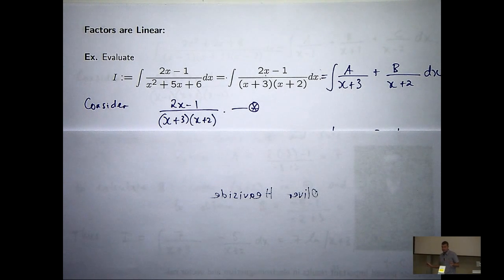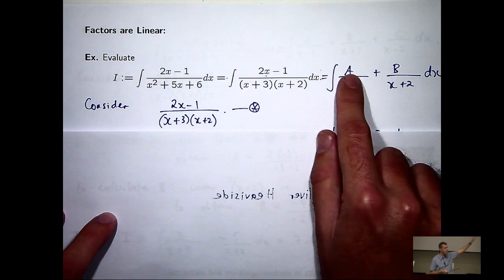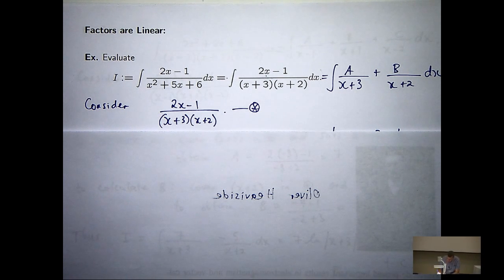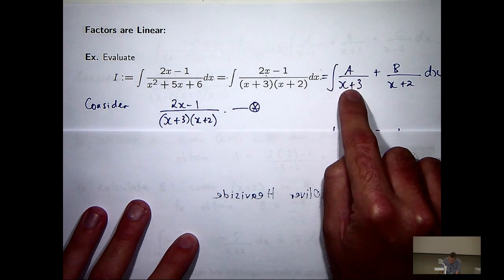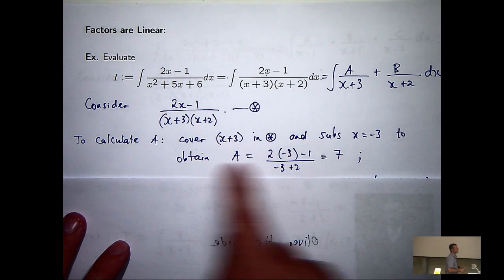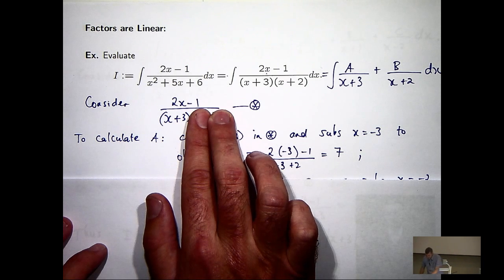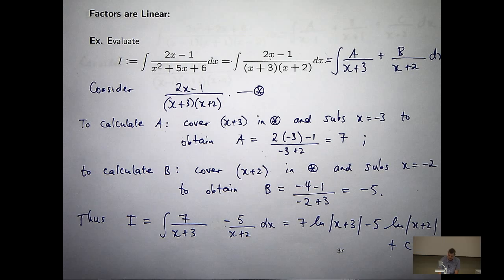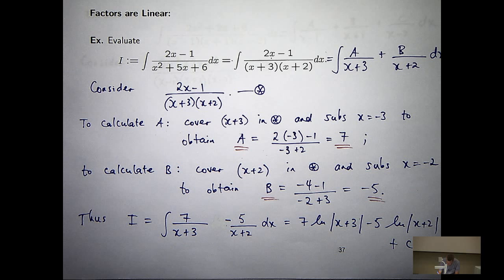Integration + partial fractions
An example on how to integrate using partial fractions.